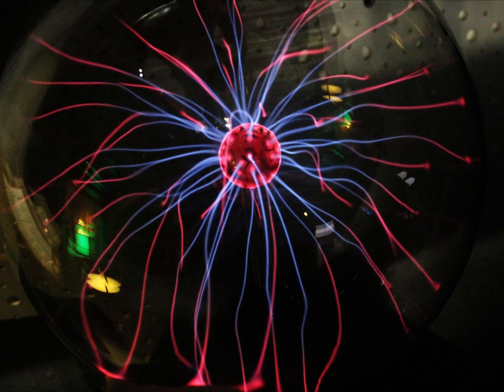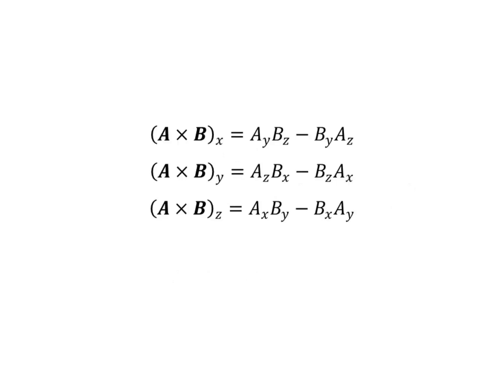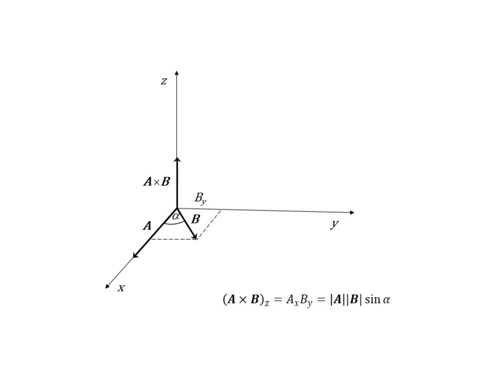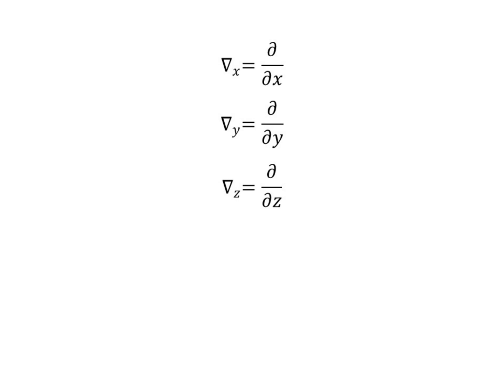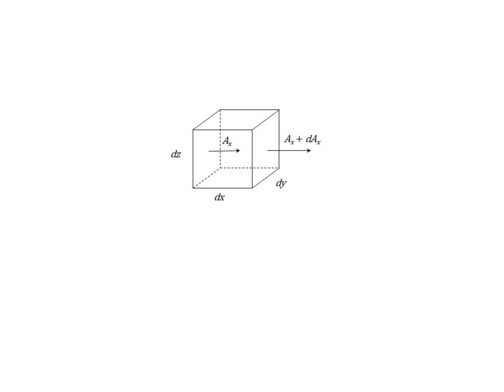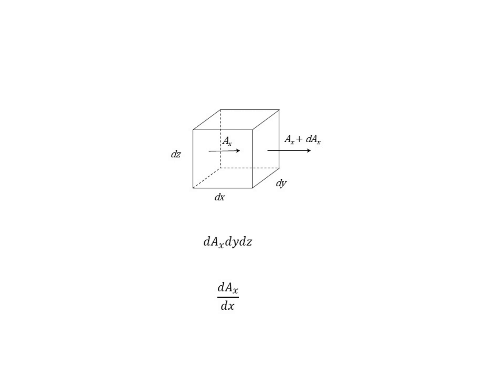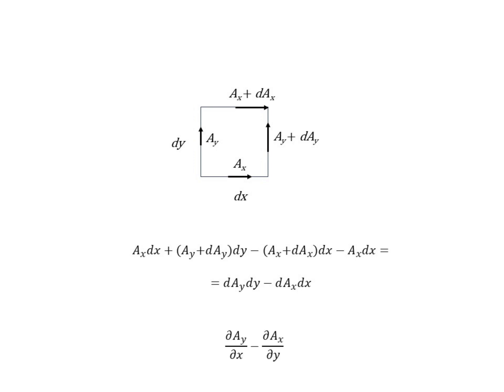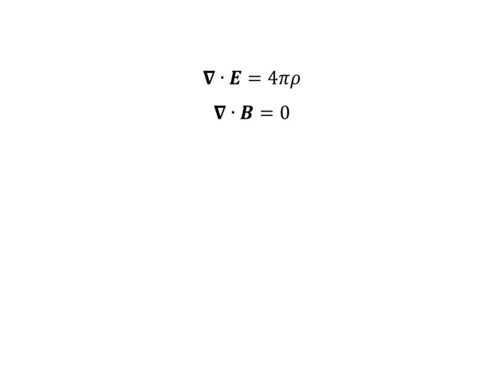Maxwell's laws of electromagnetism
This video explains the basic mathematical concepts required to express Maxwell's laws of electromagnetism. These are the dot and cross products of vectors, and the differential operations of divergence and rotation. The physical meaning of divergence and rotation is explained. Subsequently Maxwell's equations in their differential form are formulated and clarified.

Difficulty level: moderate to hard.

The source of the text: "Physics for philosophers: an introduction" by Tomasz Bigaj.